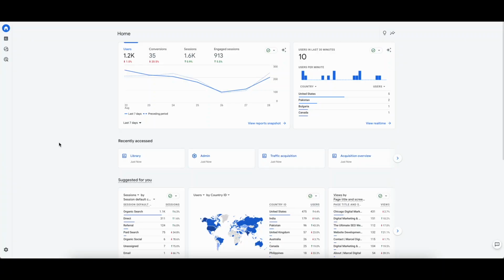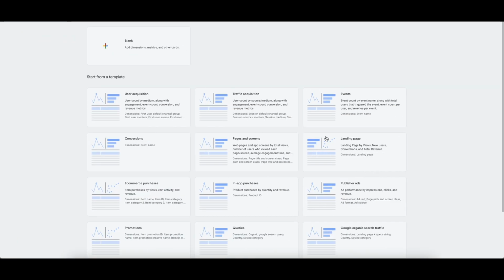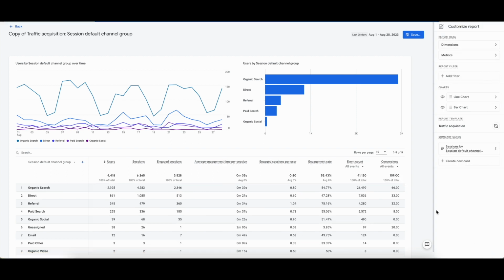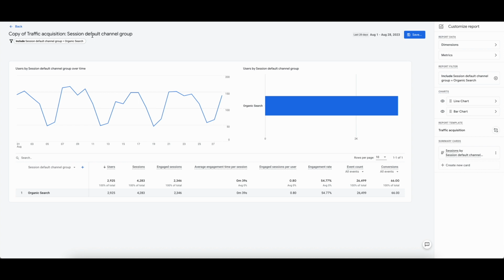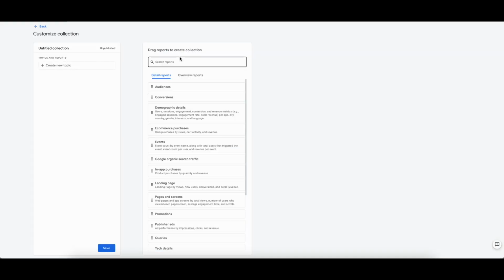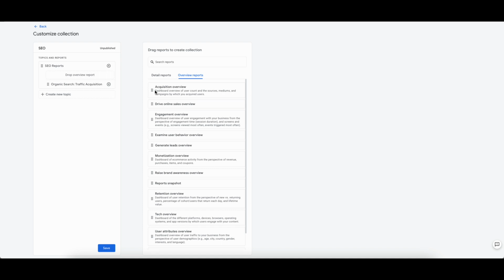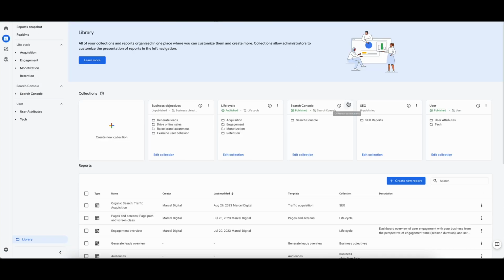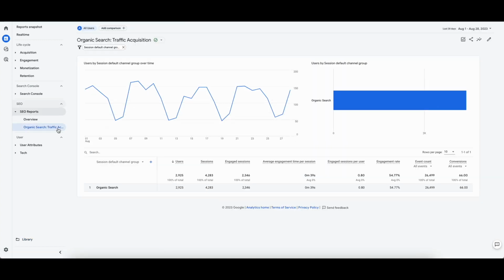How to Create a Custom Report In GA4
Want to create custom reports and navigation in GA4?

From customized metrics to targeted filters, learn how to make GA4 work for YOUR business.

About Marcel Digital: Marcel Digital is a team of digital marketing, web development, and Google Analytics experts focused on carrying out digital strategies that drive more traffic, sales, leads, and engagement to our client’s websites from prospects and customers. Our areas of expertise include SEO, paid media, CRO, web development, and Google Analytics - all of which are used holistically and comprehensively in digital strategies for our clients.